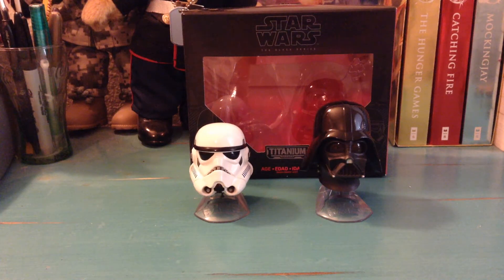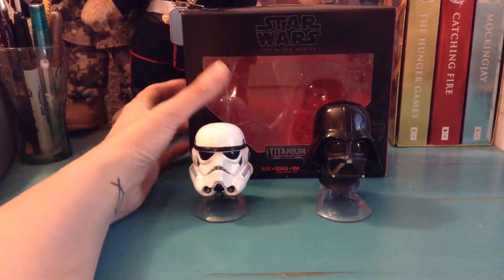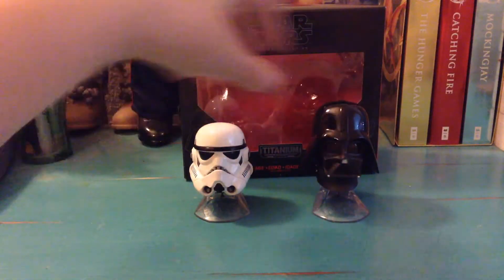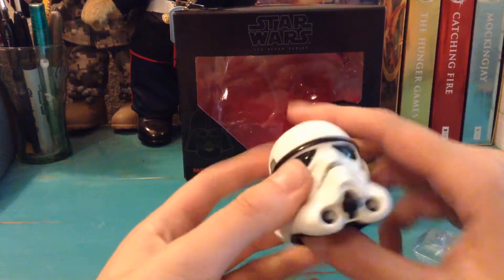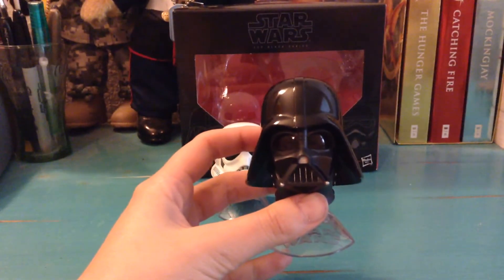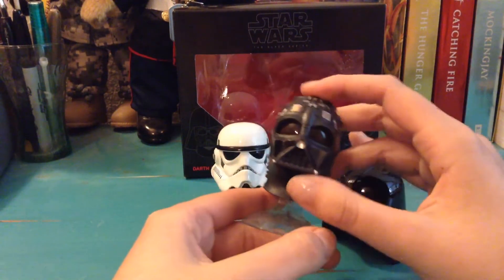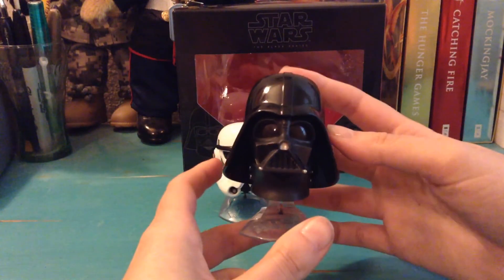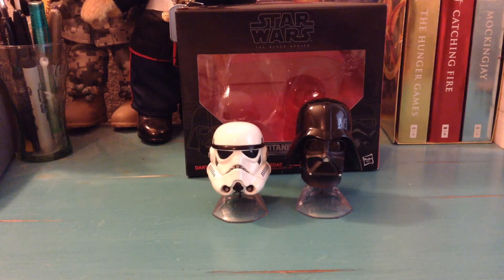Black Series Titanium Helmets: Darth Vader and Stormtrooper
Wave 2 of the titanium helmets